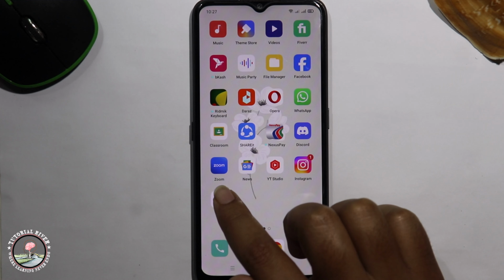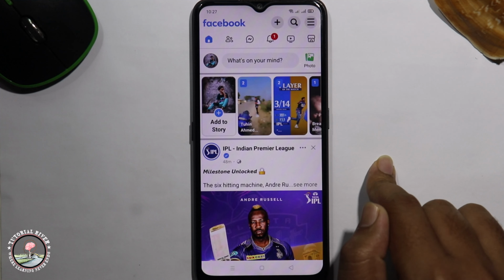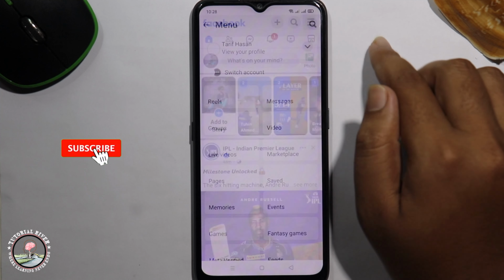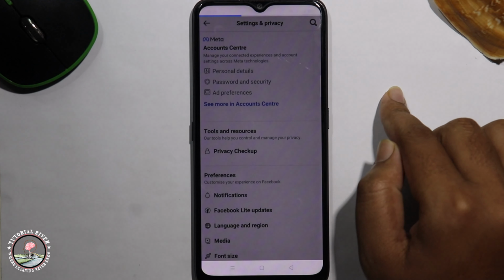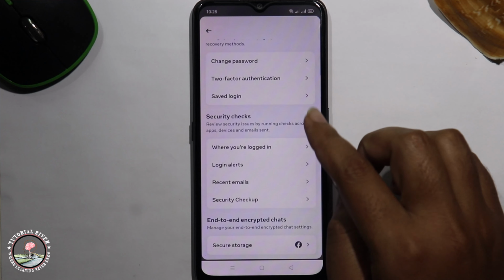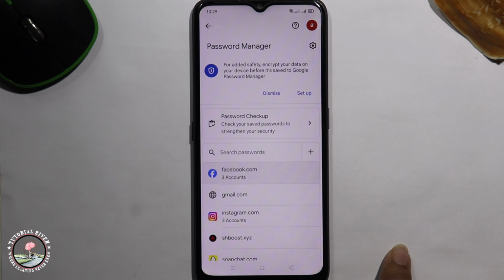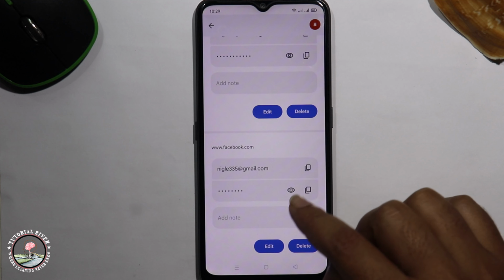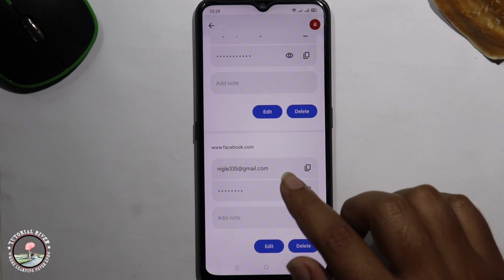How to See Your Facebook Password if you forgot ( Step-by-Step )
Are you trying to See Your Facebook Password? You're in the right place! Here's how to do it in minutes with just a few simple steps.

Video Parts:
0:00 Info & Intro
0:09 Open Facebook
0:41 Open Gmail
1:23 Ending & Outro